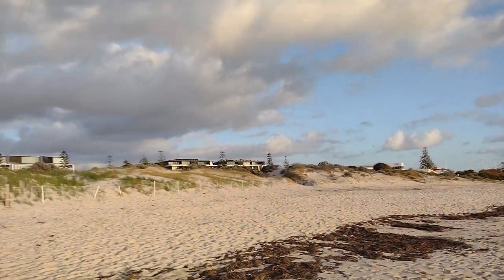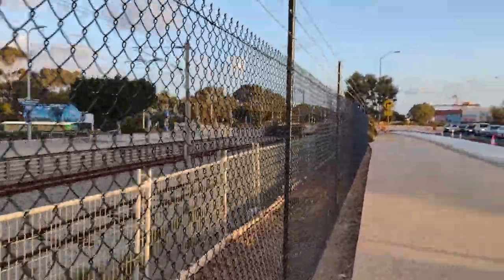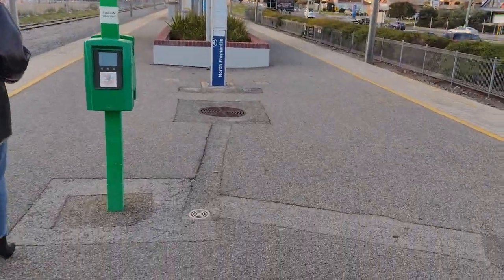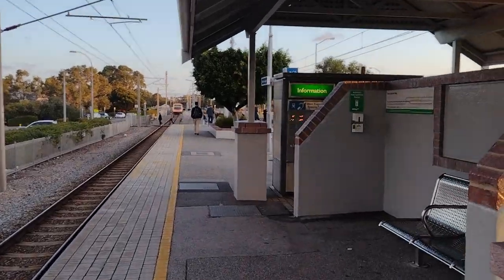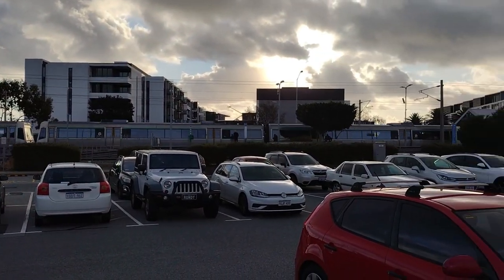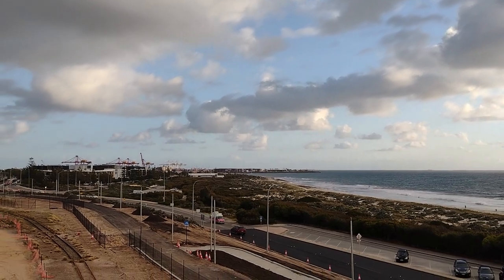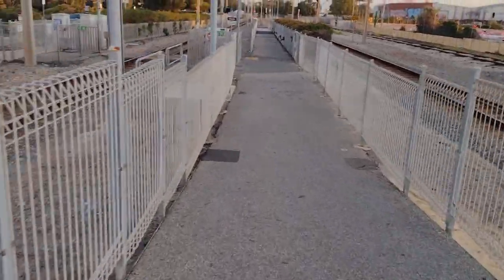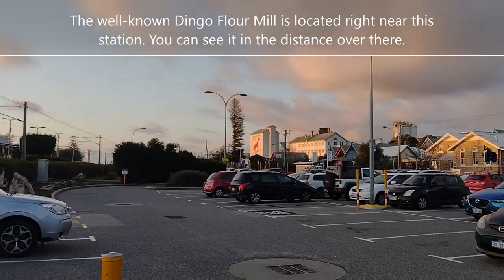North Fremantle Station (48)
Above the real Fremantle Station, is the much smaller, hut station of North Fremantle. It's quite close to the beach too...

Turn on subtitles! They've been edited.